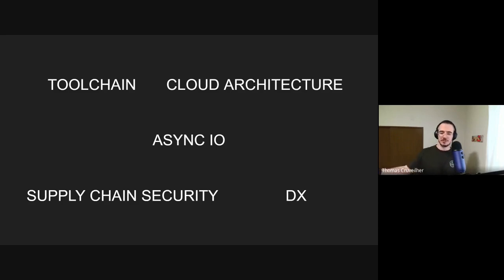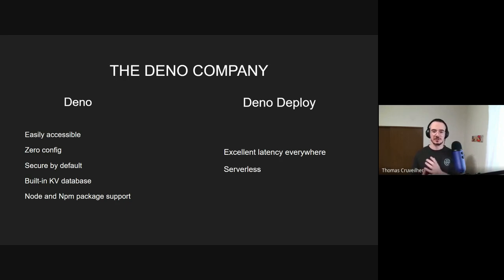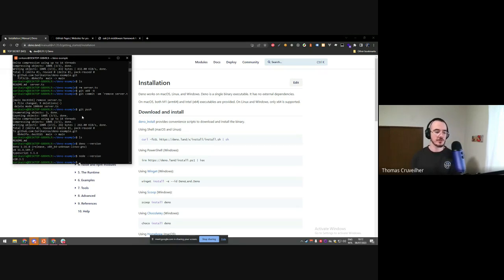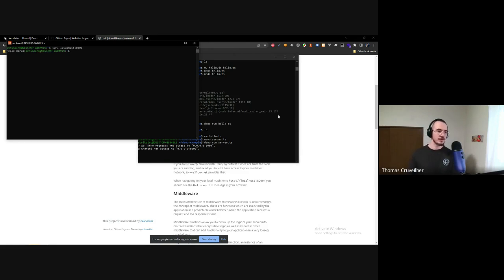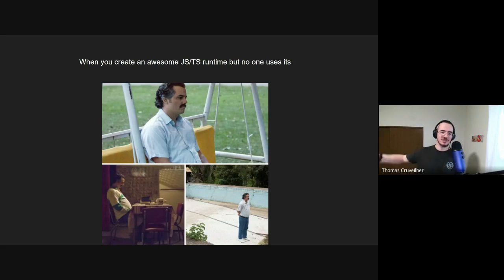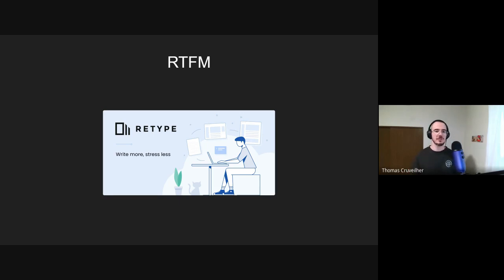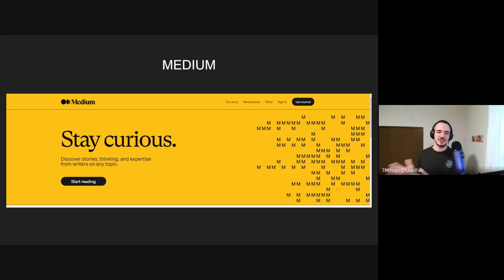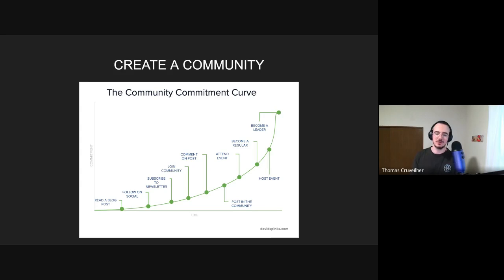BBL - "Deno, Danet and Open Source Software", Thomas Cruveilher [EN]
Open source is a significant part of software engineering. From big companies such as Microsoft and Vercel, to individuals contributors, the eco system relies on a multitude of actors.
As the TS/JS world is moving fast, let’s take some time in this BBL to discover Deno, « the easiest, most secure runtime », and one of its framework Danet.

Throughout this talk by Thomas Cruveilher (Tech Lead Node.js/Deno, Danet core maintainer) from the abbeal team, learn a bit more about Deno and the journey behind the creation and development of an open source framework.